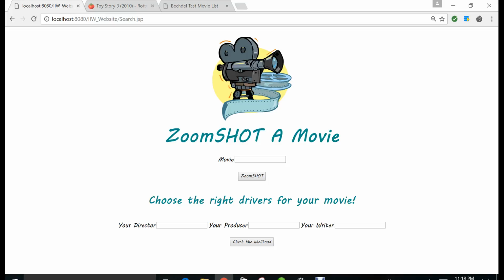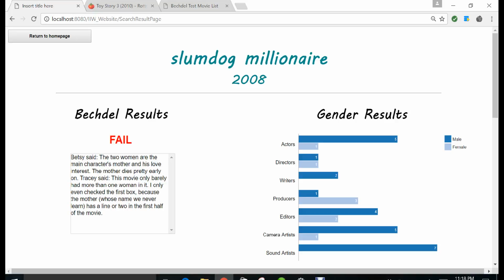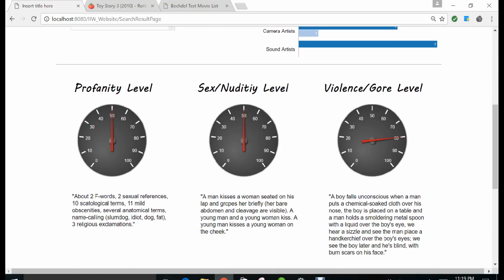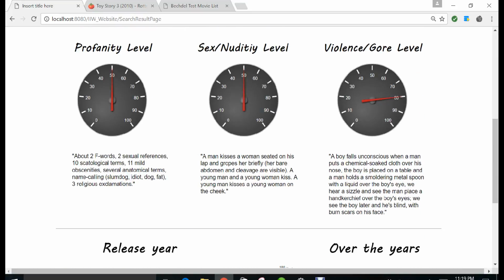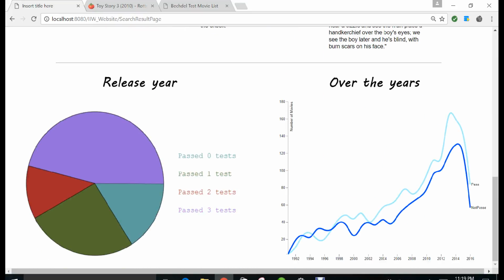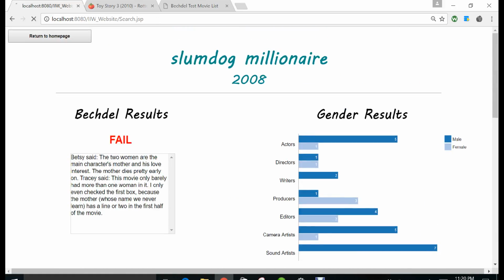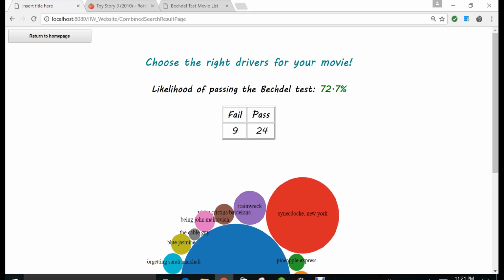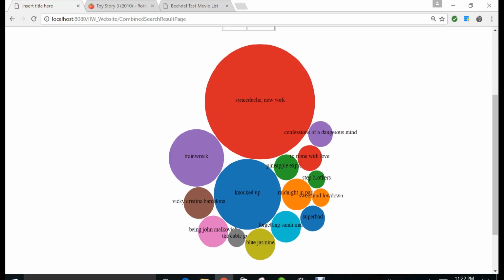ZoomShot A Movie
Project: ZoomSHOT A Movie

This is the demonstration of the final project of CSCI-548 (Information Integration On Web) for the Fall Term 2016.

Team Members:
Ankeet Tendulkar
Dhruv Bhatia